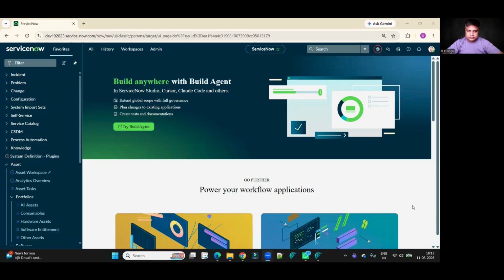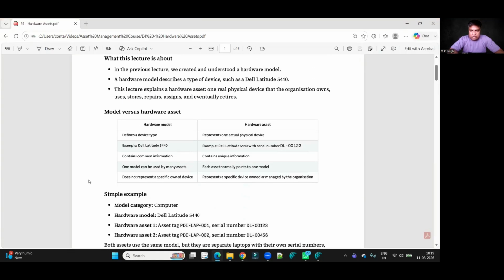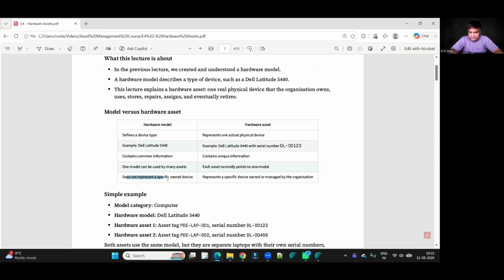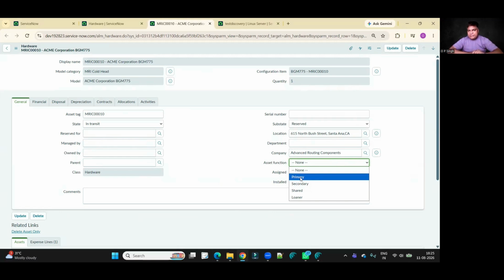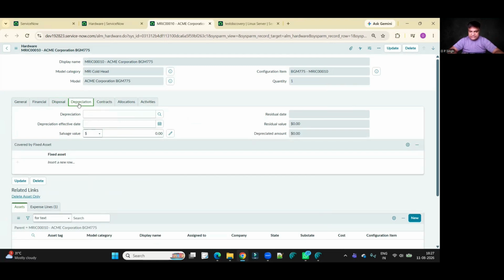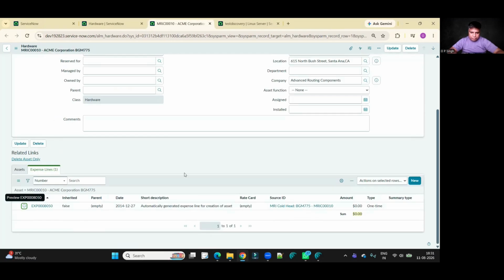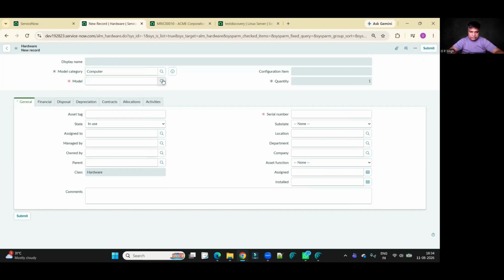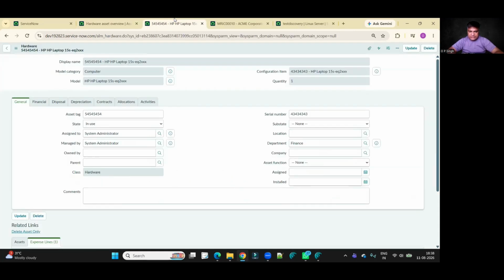All About ServiceNow Hardware Assets | ServiceNow HAM 2026